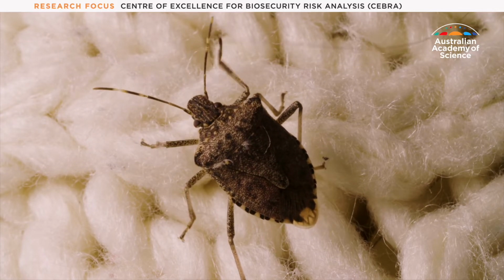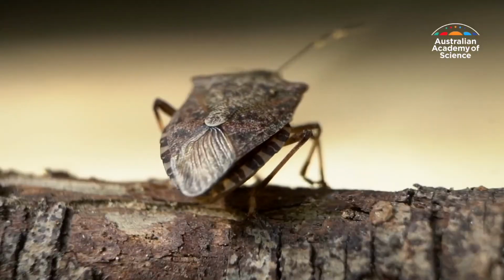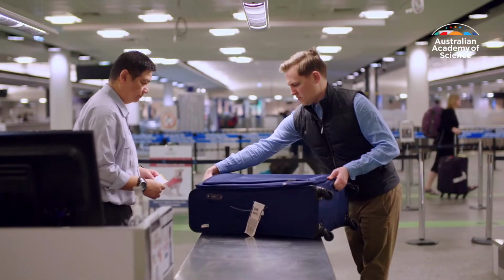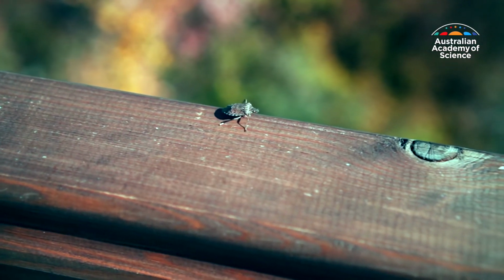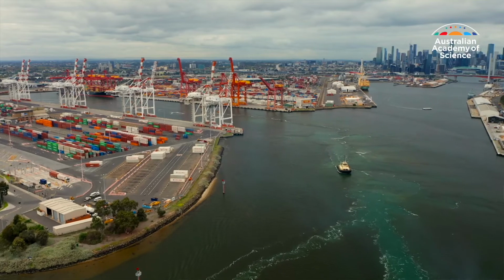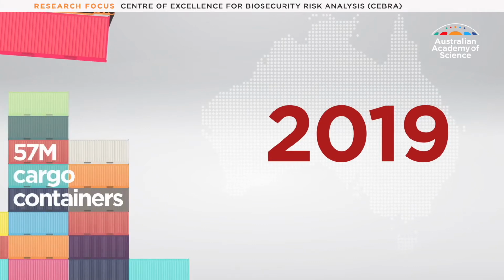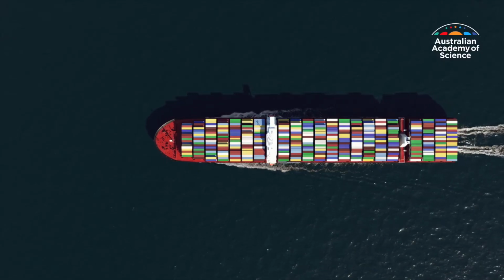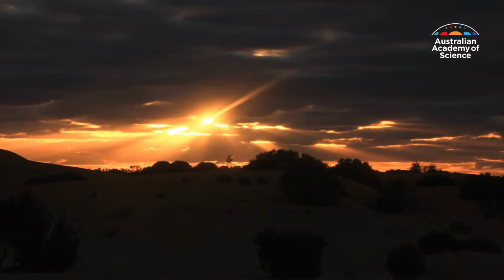Smelly invader threatens Australia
Why is the brown-marmorated stink bug a threat to Australia?

In 2019 alone, Aust received more than 144 million letters & packages. The Centre of Excellence for Biosecurity Risk Analysis uses a complex strategy to combat invasive species that can damage Australia's unique environment and ecosystems.

This video was produced by the Australian Academy of Science, funded by the Centre of Excellence for Biosecurity Rick Analysis (CEBRA).

For more videos and articles like and follow our Facebook page and our other social pages.